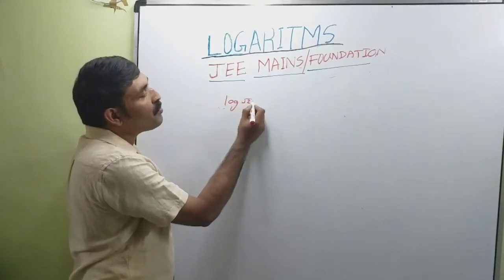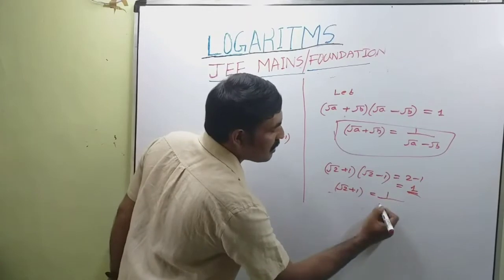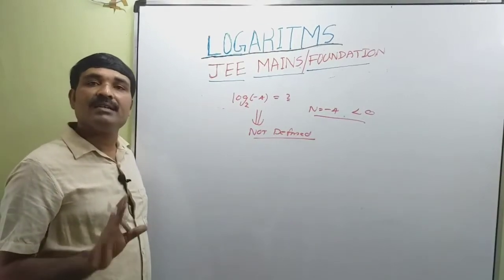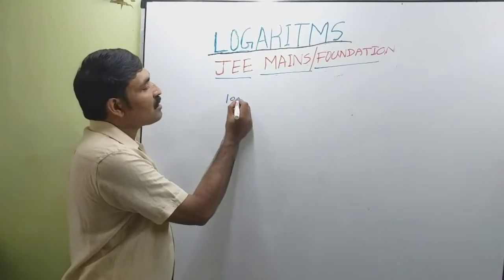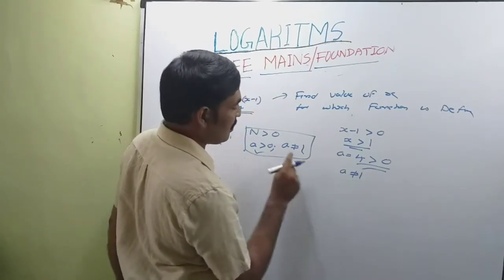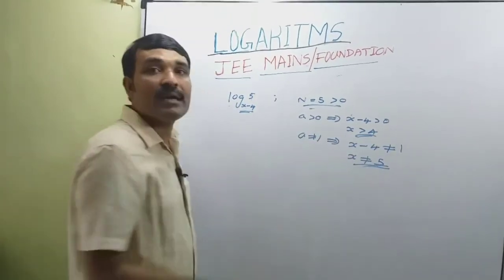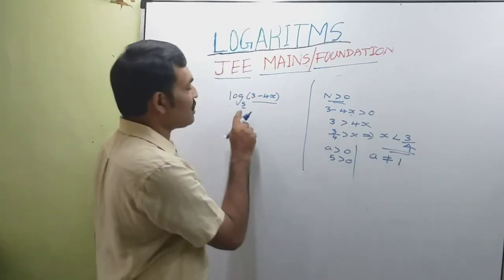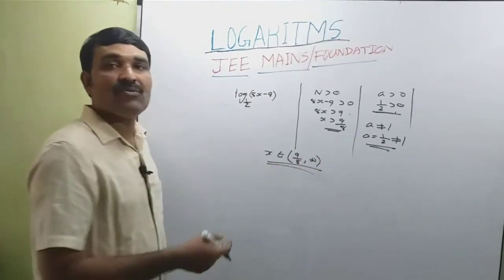Logarithms and Exponential Questions & Answers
Solved Logarithms Problems with Solutions and Explanations based on the Properties.

Problems based on the basic Concepts of logarithm is well Explained with Concept Building and Strengthening Examples

Vavuttan's edu is Primarily Meant for the Candidates who are Planning to Appear for CBSE's JEE (Main), IIT JEE, GATE (EEE/ECE/IN) and other Advanced Exams. We offer Online Mathematics Classes for JEE Aspirants. We are also Conducting Online Classes for GATE Preparation in Electrical & Electronics Engineering , Electronics & Communications Engineering, Applied Electronics and Instrumentation. Courses of JEE Mathematics and GATE include Video Lectures and other Contents. They all are Available for free of cost in our YouTube channel,Facebook Page (vavuttan's edu) ,Facebook Group (MATH IIT JEE,GATE EEE/ECE) ,Instagram(NISHADPN68),telegram channel

REFERENCES:

1. Mathematics Part 1 - Textbook for class XI,
    NCERT Publications.
2. Mathematics Part 2 - Textbook for Class XII
    NCERT Publications.
3. Objective Mathematics Volume - 1 and
    Volume- 2, RD Sharma
4. Comprehensive Mathematics, Laxmi Publications.
5. Complete Mathematics, JEE Main ,
    McGraw  Hill Education Series.
6. Mathematics for Class 11 & Class 12,
    Raviprakash, Tata McGraw Hill Publishers.
7. Arihant, Objective Mathematics,IIT Main.